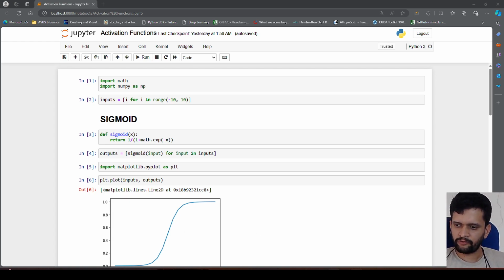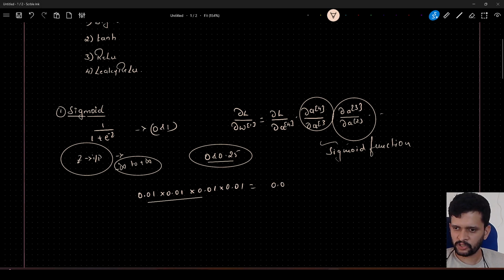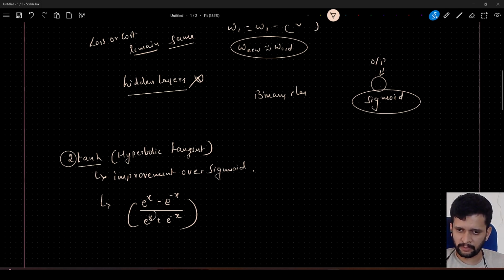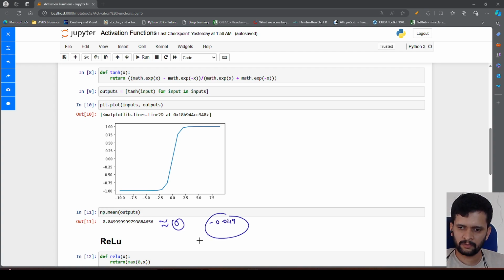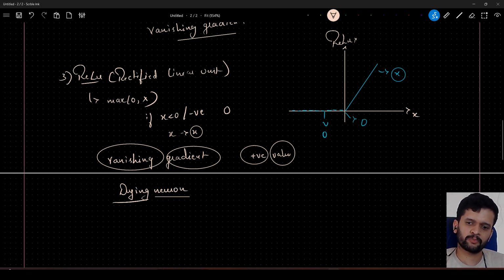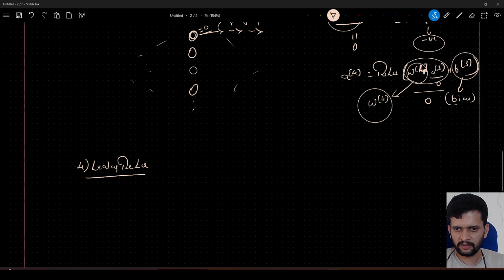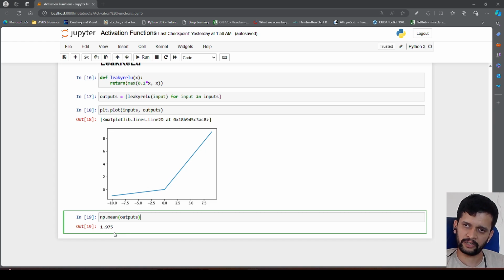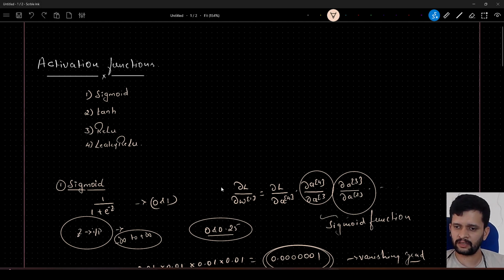Activation Functions-Part2 | Sigmoid | Tanh | ReLu | LeakyReLu Explained in detail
In this video, I have explained  Sigmoid, Tanh, ReLu and LeakyReLu activation functions in detail with advantages and disadvantages of all of these activation functions